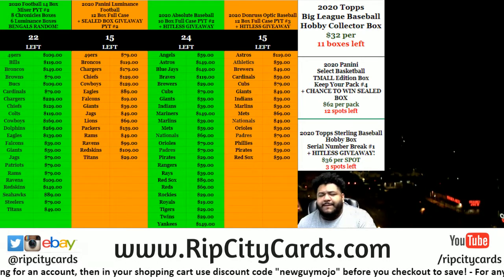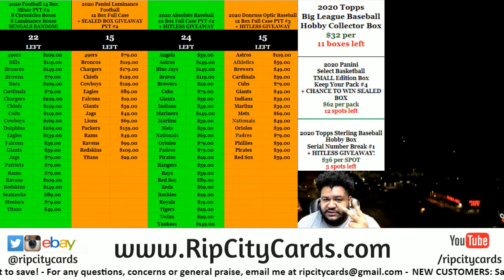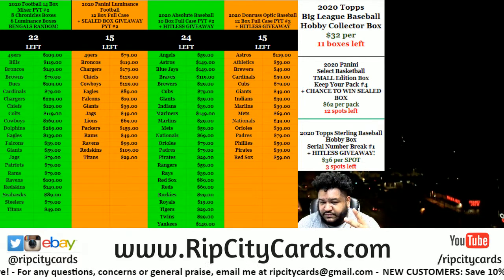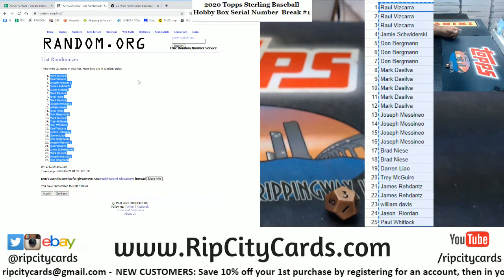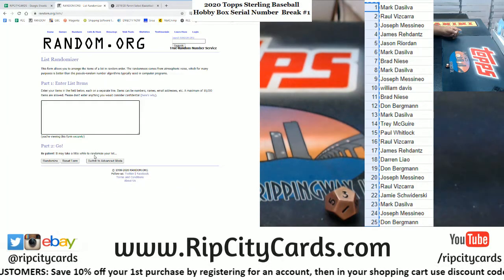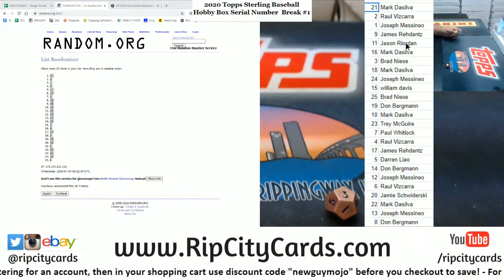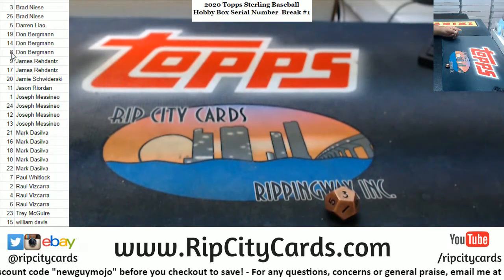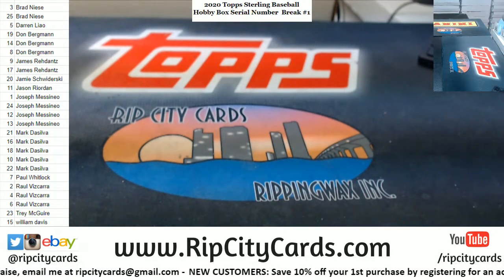2020 Topps Sterling Baseball Hobby Box Serial Number Break #1